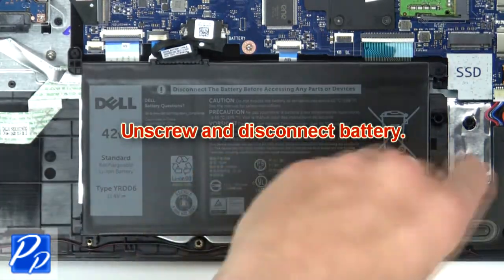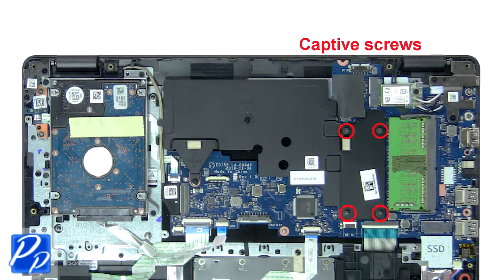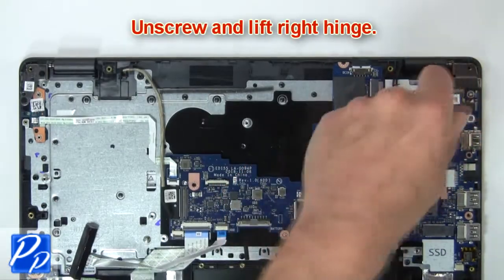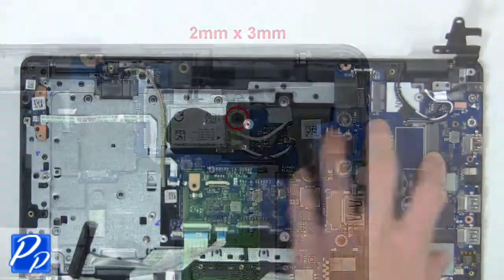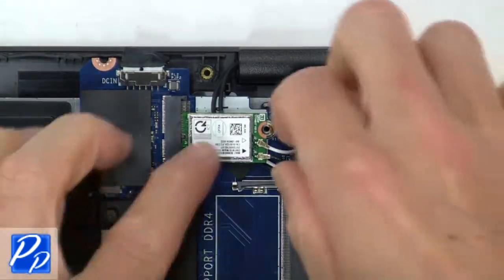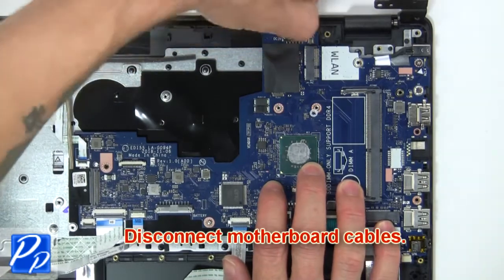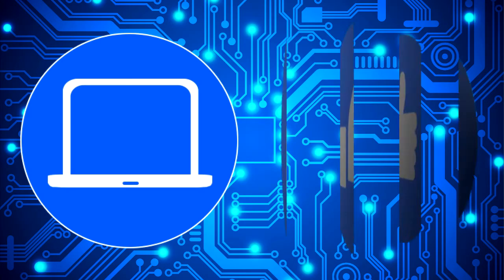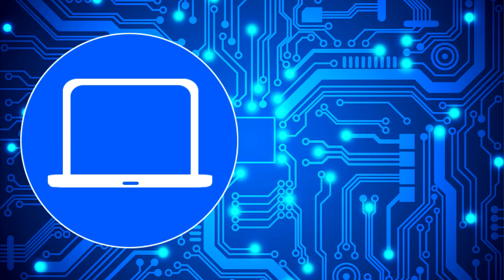Dell Latitude 3490 (P89G001) Motherboard How-To Video Tutorial